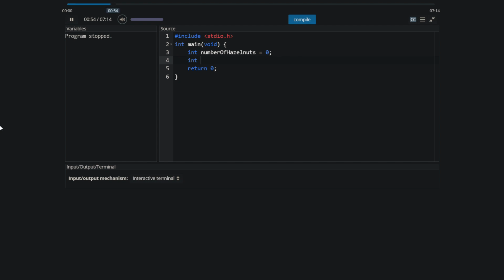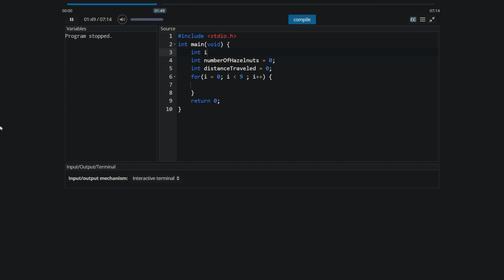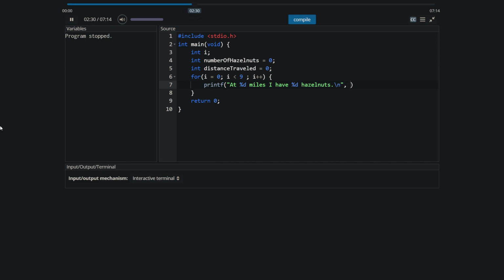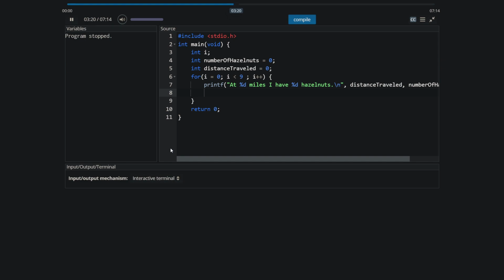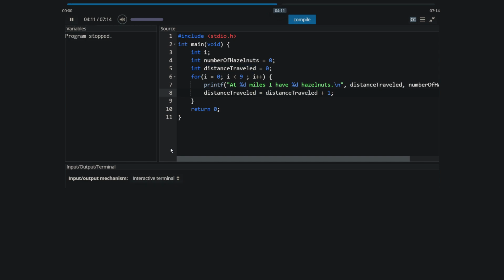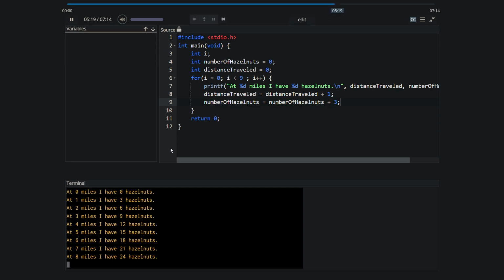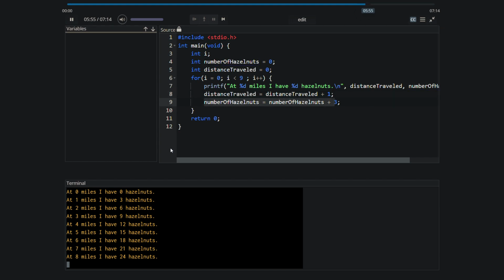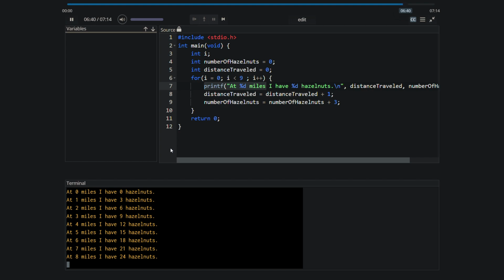Use variables in loops